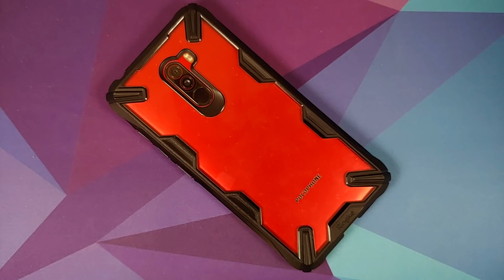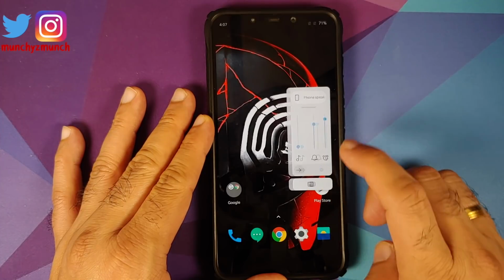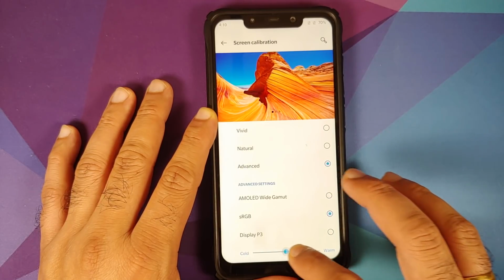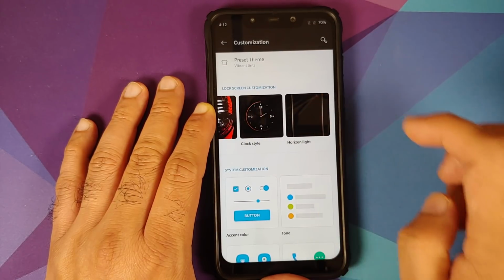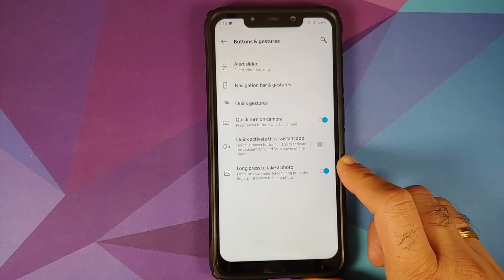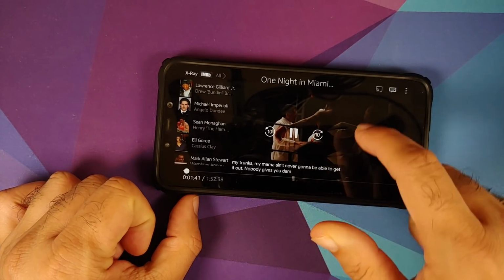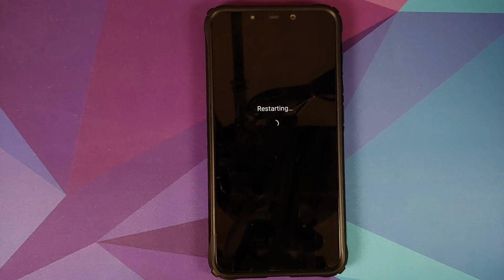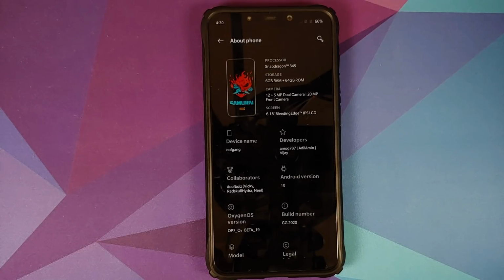Poco F1 | Oxygen OS 10 GG 2020 Build | CyberPunk 2077 Mod | First Look | OnePlus 7 Port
Do you want to have a look at the features of the GG 2020 build of Oxygen OS 10 rom based on Android 10 with CyberPunk 2077 Mod from OnePlus 7 running on the Xiaomi Poco F1? In this detailed video we take our first look at the features of the GG 2020 build of Oxygen OS 10 rom based on Android 10 with CyberPunk 2077 Mod from OnePlus 7 running on the Xiaomi Poco F1. Some of the new features of this build include :-

Face Unlock
Volume on Right
Gcam Support
OK Google
System Wide Dolby

**Poco F1 OOS Port Telegram Links (Telegram App Needed)**